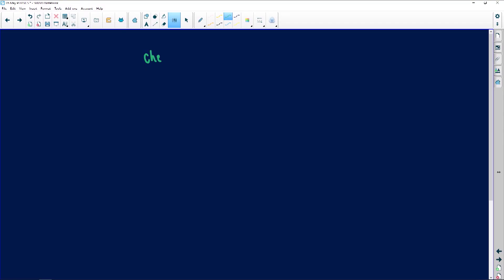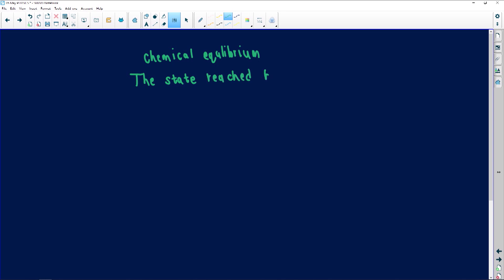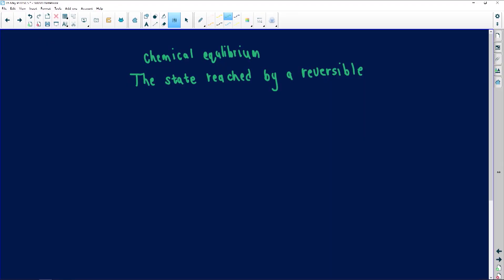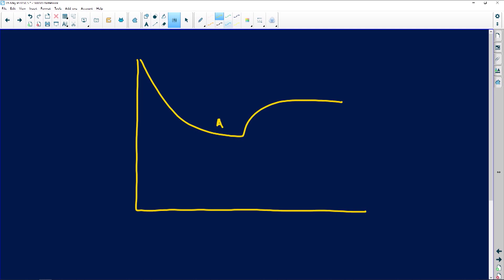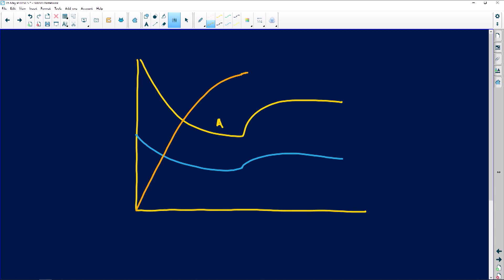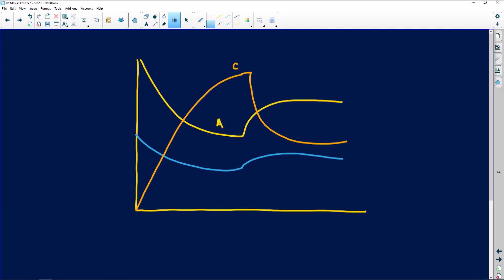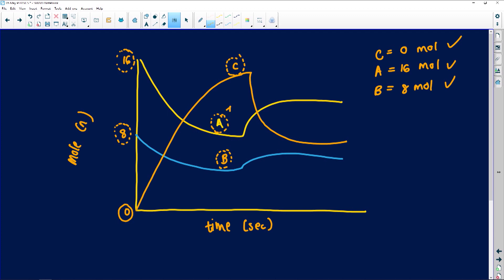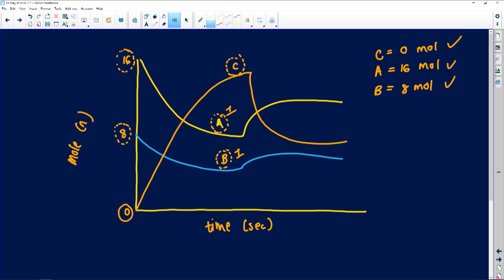Physical Sciences 2020: Understanding Chemical Equilibrium and Dynamic Equilibrium